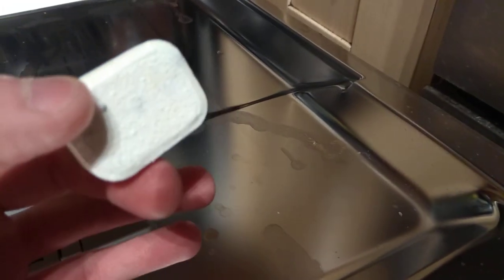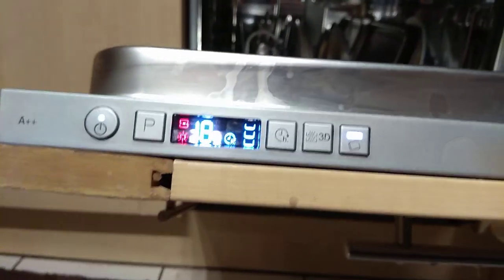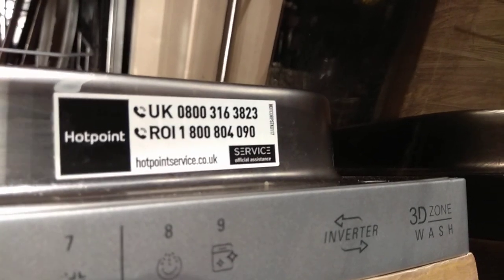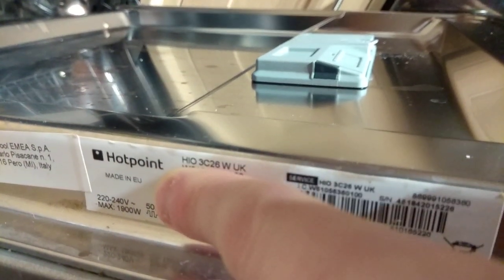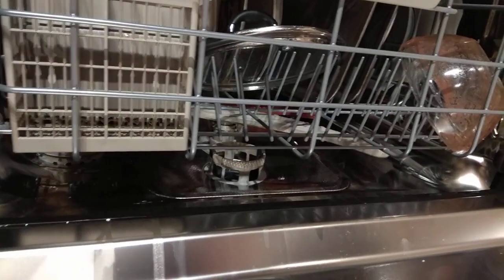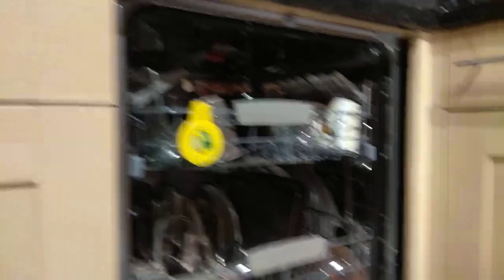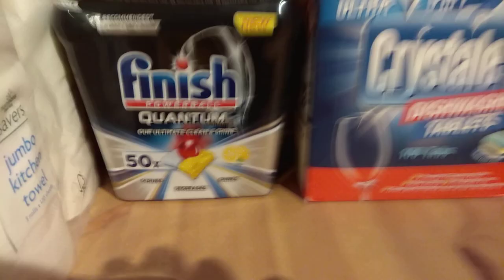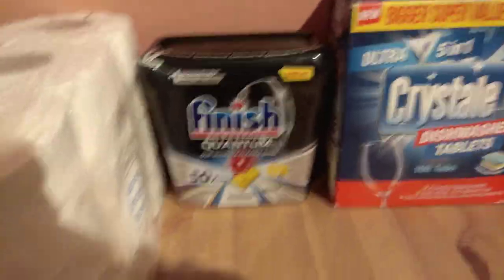Small load in Hotpoint dishwasher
Just a average small load. Nothing special. Until then see you soon.